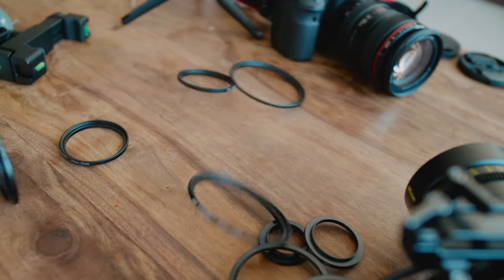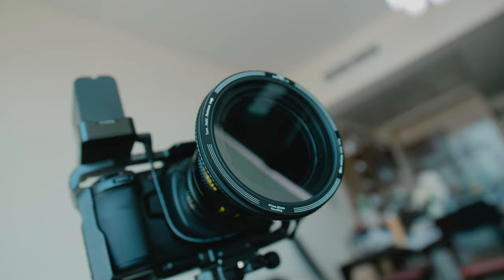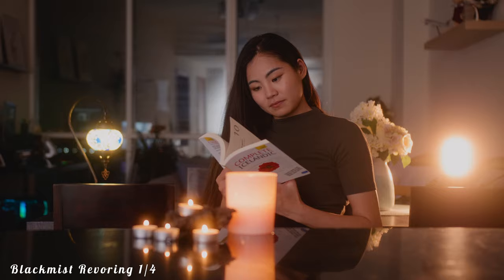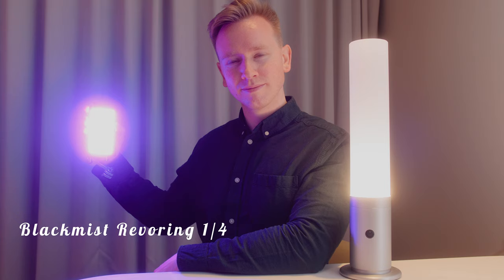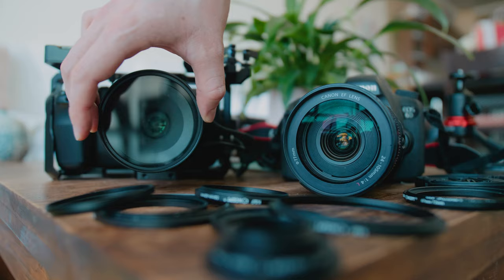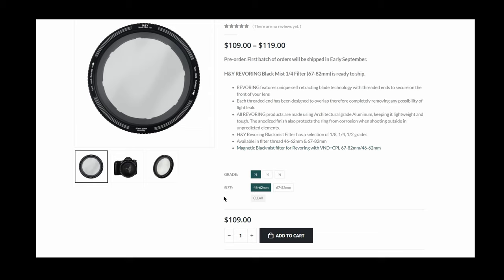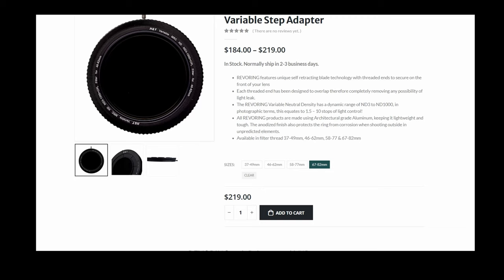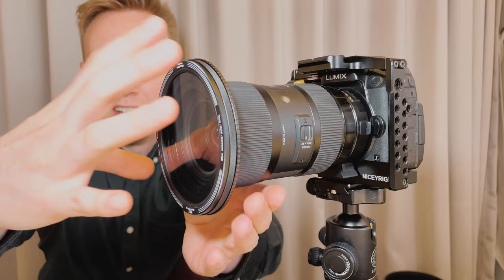This filter changes everything!! Revoring Black Mist H&Y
Black mist Revoring H&Y is the one Ring to Rule them all. If you have been on the edge on getting a blackmist filter, then now the ultimate black mist filter is available!

If you already have the Revoring with Variable ND, then you can get a black mist magnetic ad-on here